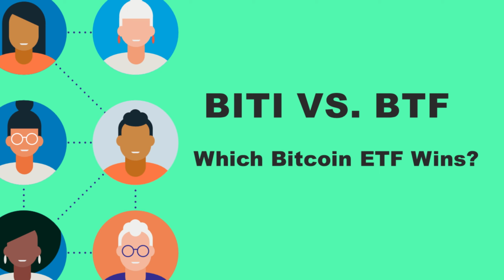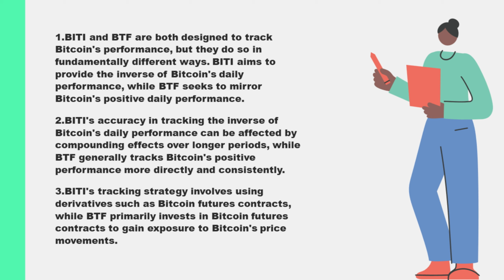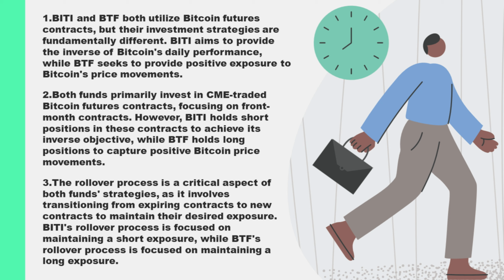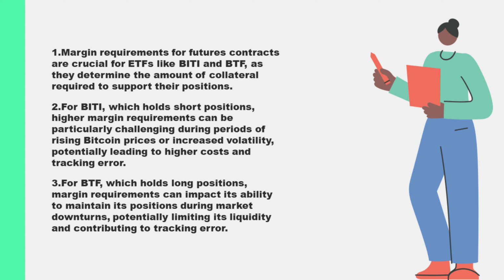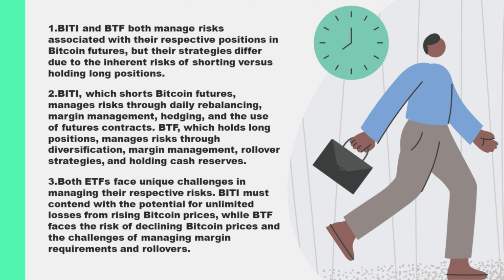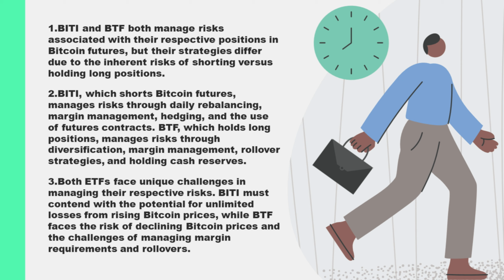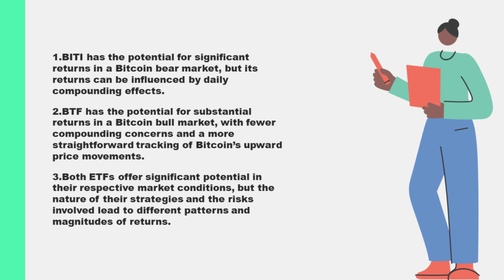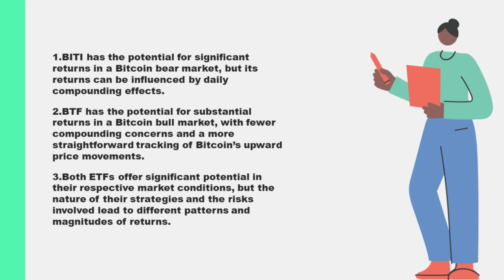BITI vs. BTF: Maximizing Returns in Bitcoin Bull and Bear Markets - ETF Strategies Explained!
In this video, we explore two Bitcoin-focused ETFs: the ProShares Short Bitcoin Strategy ETF (BITI) and the Valkyrie Bitcoin Strategy ETF (BTF). We break down how BITI profits from Bitcoin's price declines and how BTF thrives when Bitcoin's price rises. You'll learn about the different strategies these ETFs use, the risks they manage, and how they perform in bear and bull markets. Whether you're looking to hedge against Bitcoin's volatility or capitalize on its growth, this video will help you understand which ETF might be right for you.